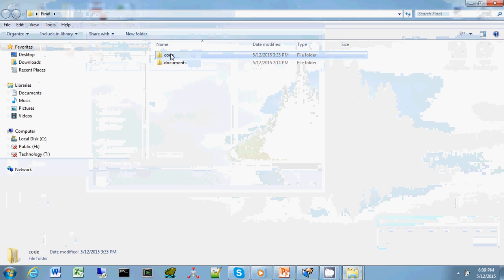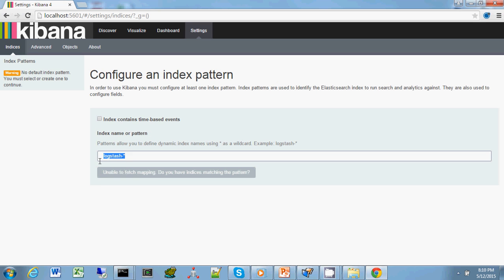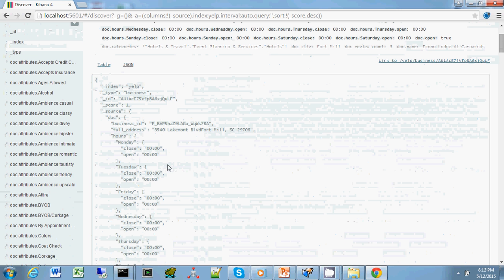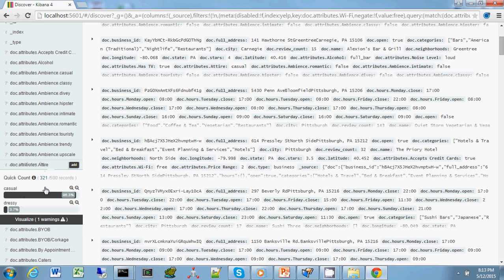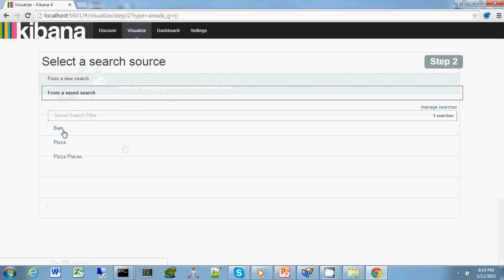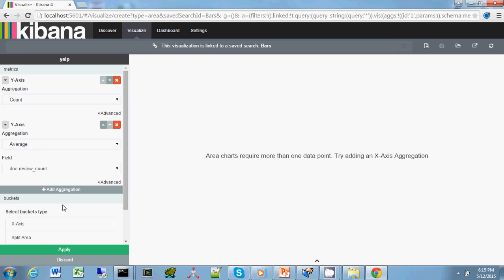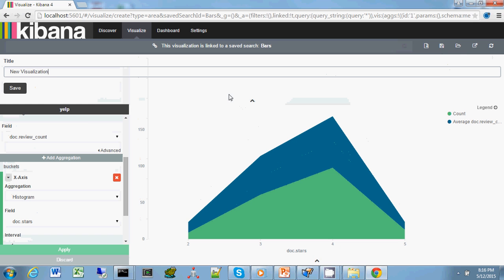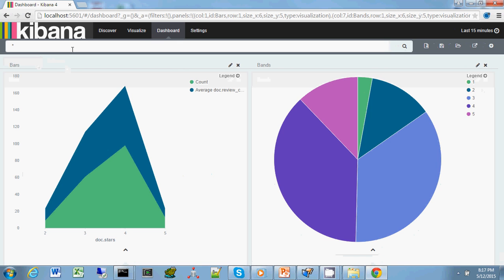csci-e63 - Kibana - Part 2 - Tutorial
Kibana Tutorial for csci-e63 - Big Data Analytics.  Working with Kibana.